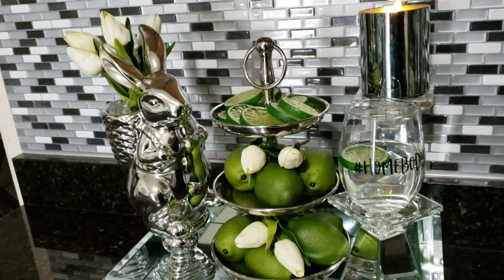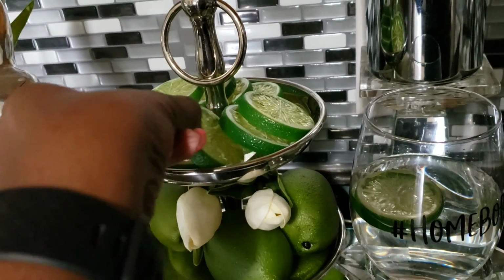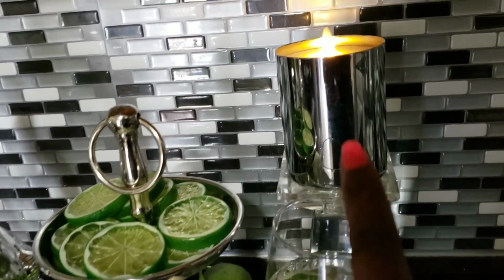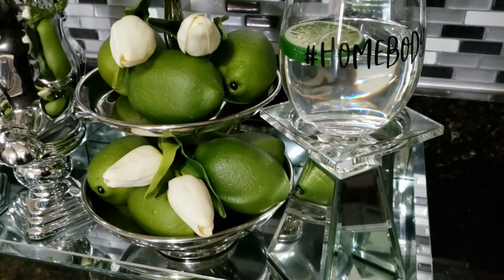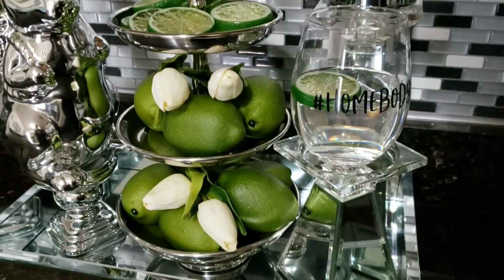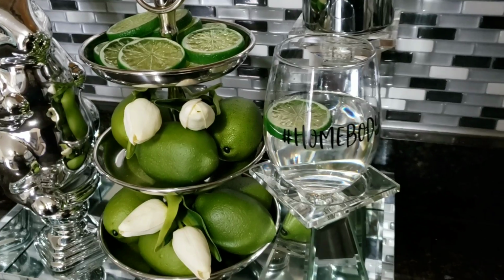Spring Kitchen Vignette hosted by Denise Jordan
March 12th

Hi this video is a collab hosted by Denise at This and that With Denise Jordan

We had to do a kitchen Vignette using a tray, bunnie or rabbit, spring florals and something with words.